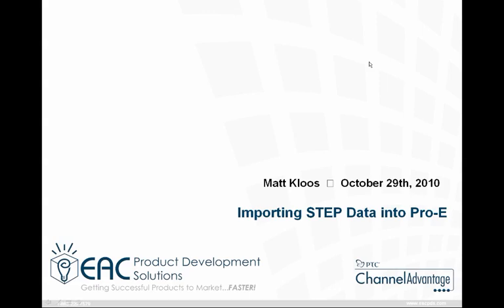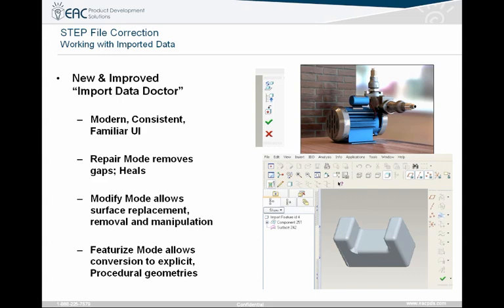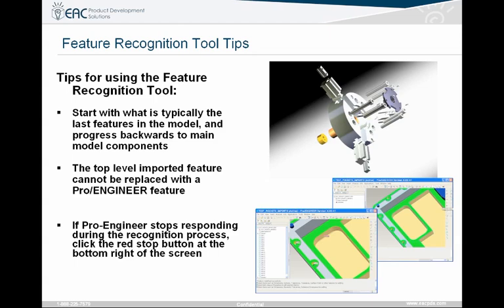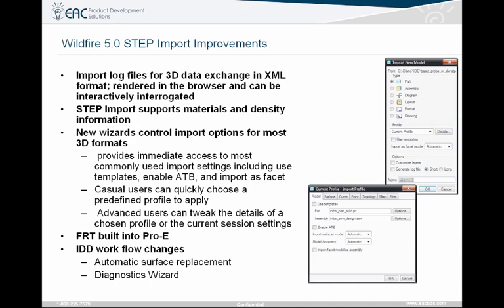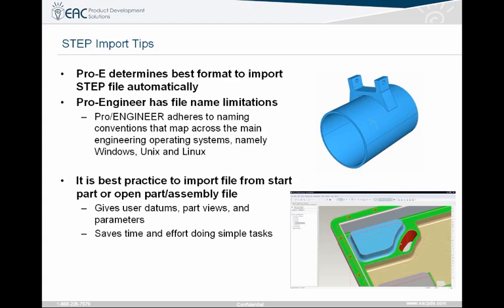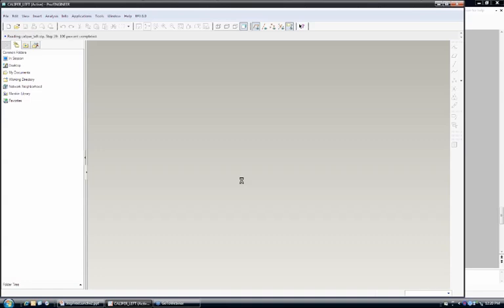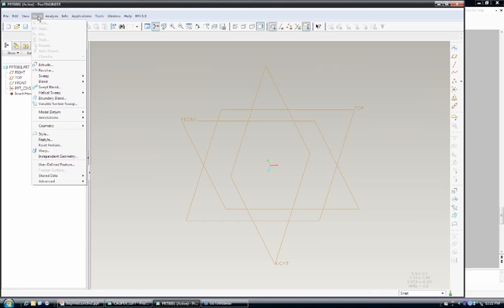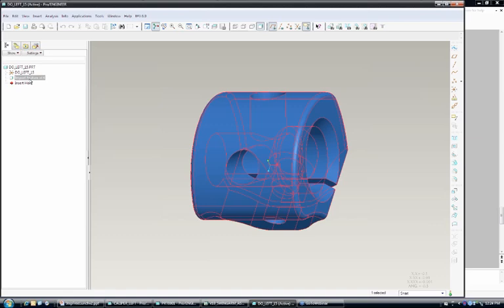Importing STEP files into Pro/ENGINEER presentation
This video shows a presentation about best practices when importing STEP files into Pro/ENGINEER. To view the full presentation including the demonstration for Wildfire 4.0 and Wildfire 5.0